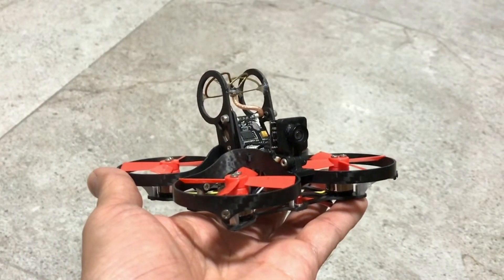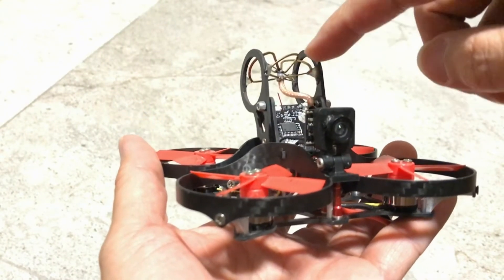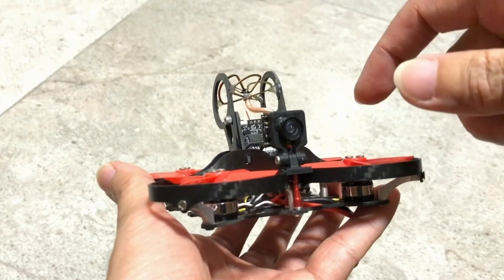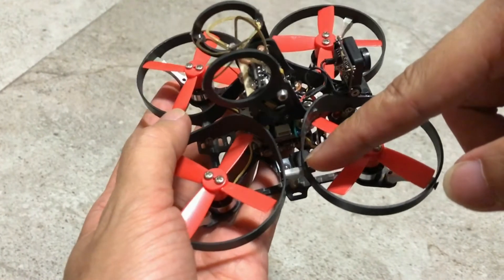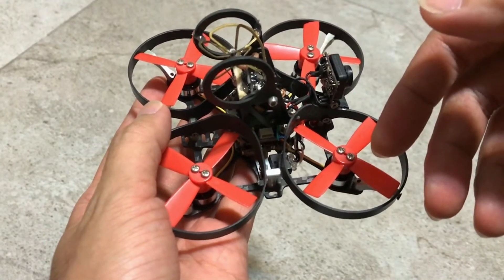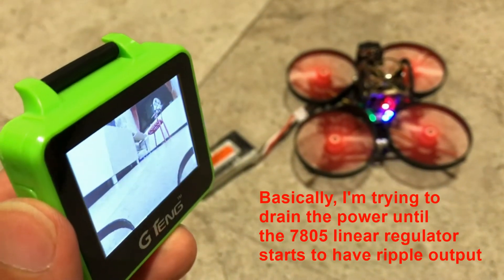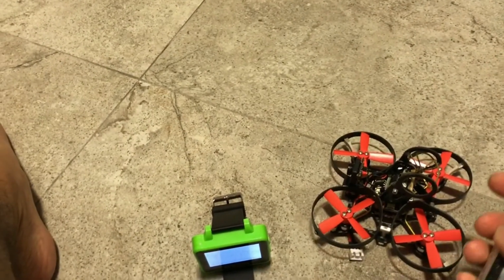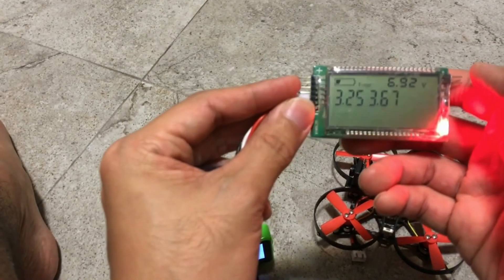LongRange Mod for Aurora90 quad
Here's modifying my Aurora 90mm micro quadcopter for longer video range and better penetration to fly behind trees